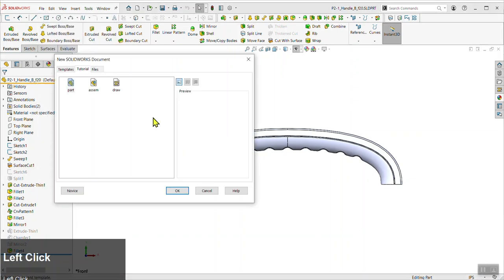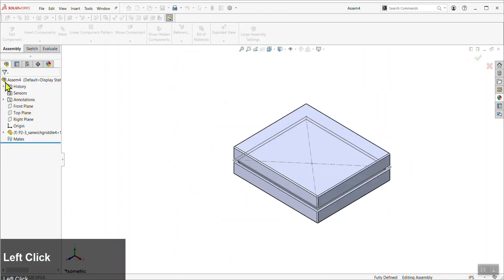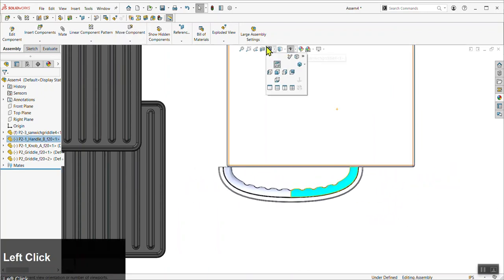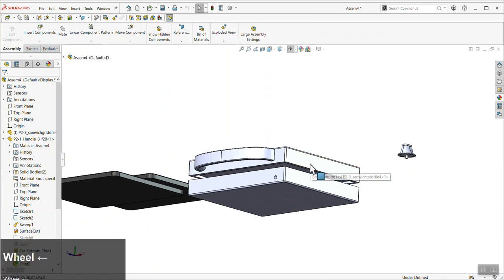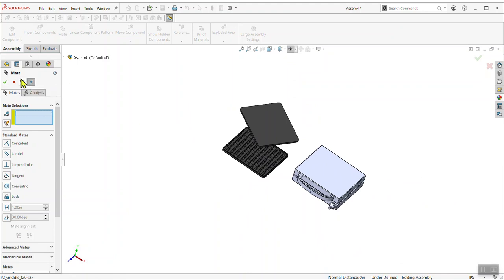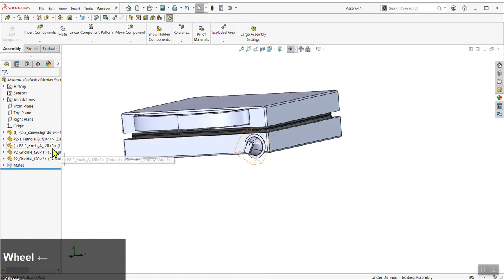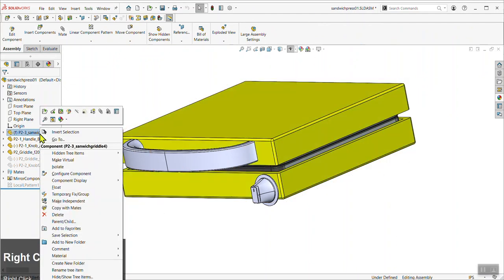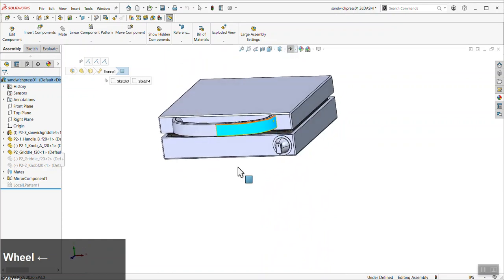DES450 demo 2-4 assembly